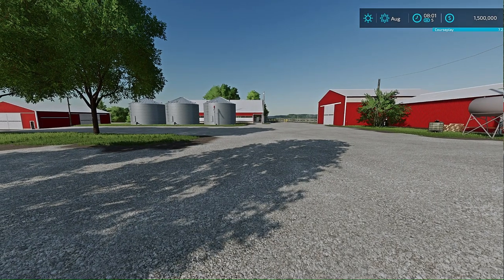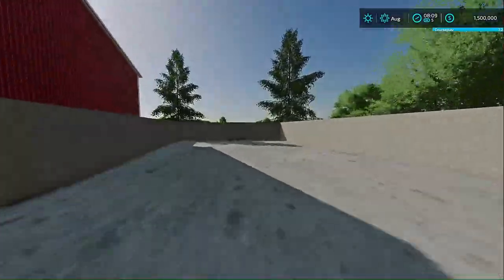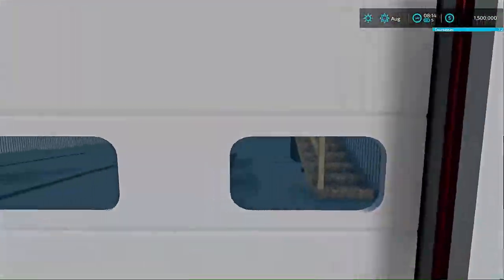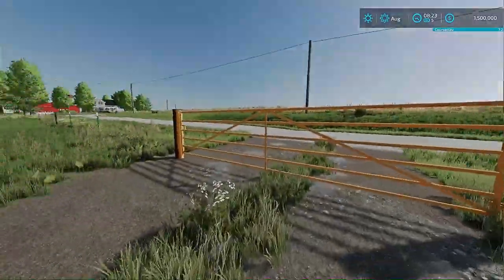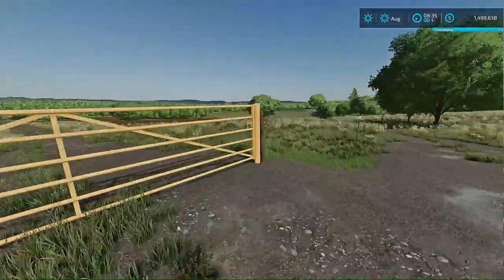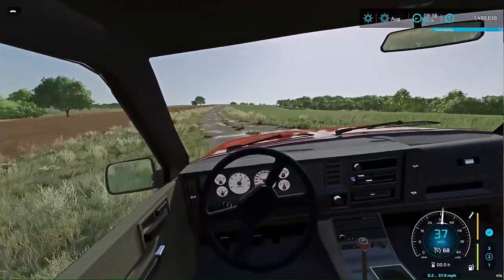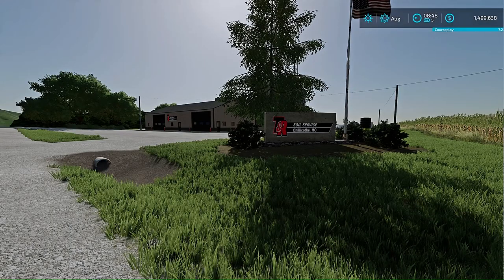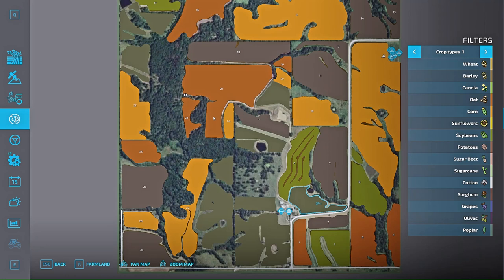No Creek Map Preview | Farming Simulator 22